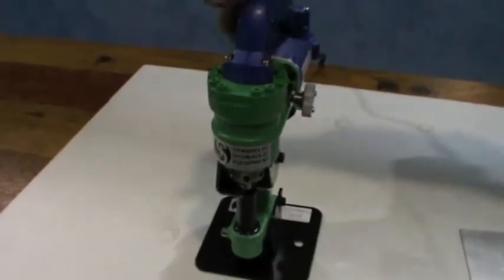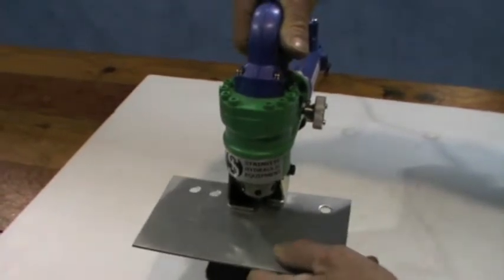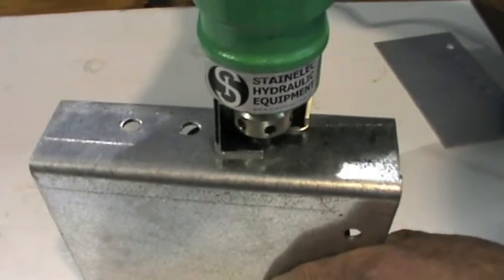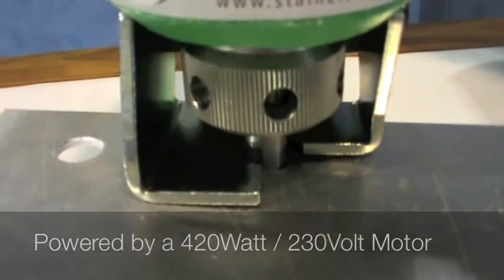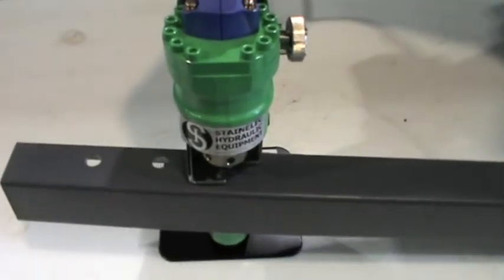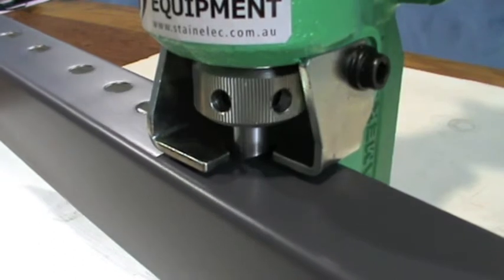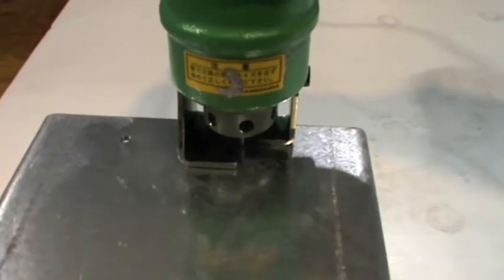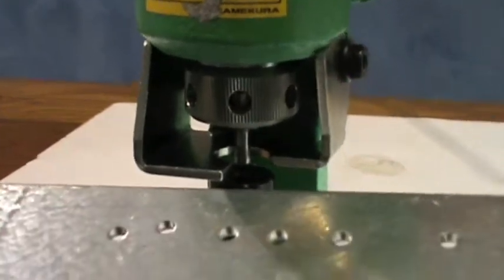M-40CR Electric Hydraulic Hole Puncher by Stainelec Hydraulic Equipment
The M-40CR electric hydraulic hole puncher features the following:

- Capable of punching 3.2mm mild steel and stainless steel material with ease

- Wide variety of punch and die sets from 4.5mm to 13.5mm diameter to suit the M-40CR

- Develops 700 Bare of hydraulic pressure

- Powered by a Hitachi 420 Watt / 230 Volt electric motor

- Designed & precision manufactured in Japan to the highest standards

Music - Domino by Jessie Jay Karaoke Version (Property of Orchid Music)